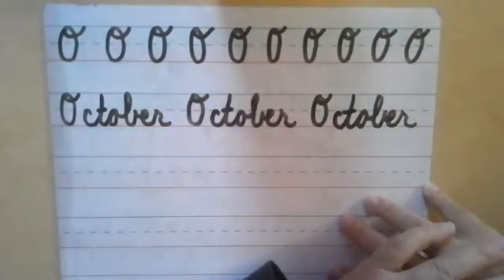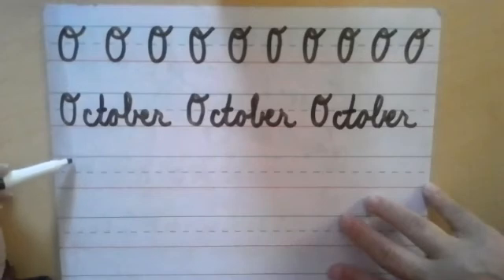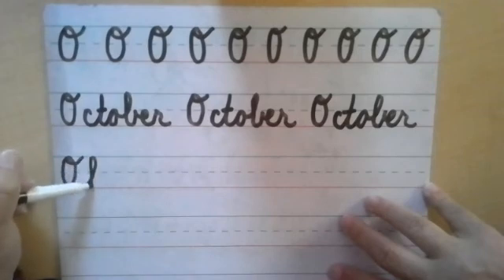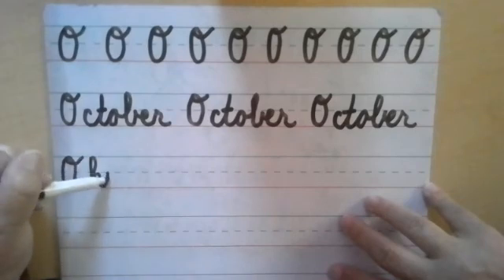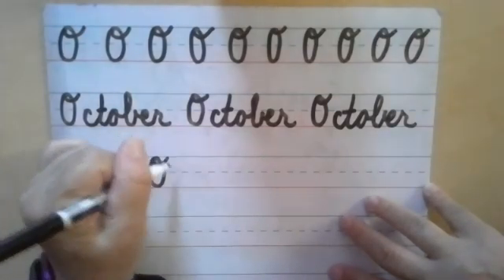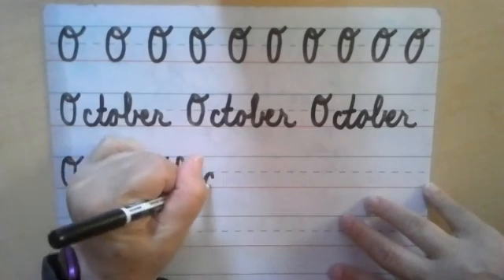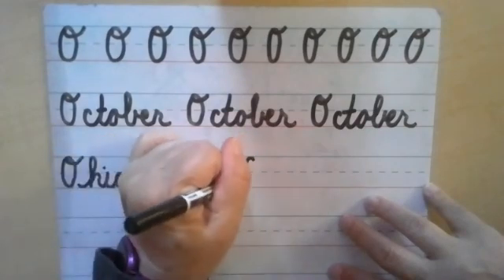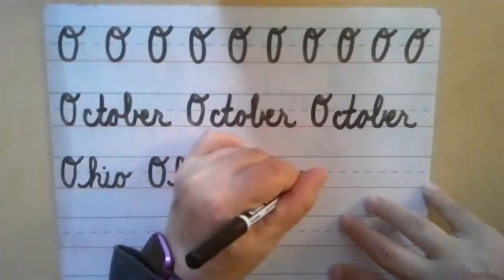Handwriting A and O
Hello fellow writers! Today we are working on Capital letter A and Capital letter O. These are super fun to write! Happy Writing!